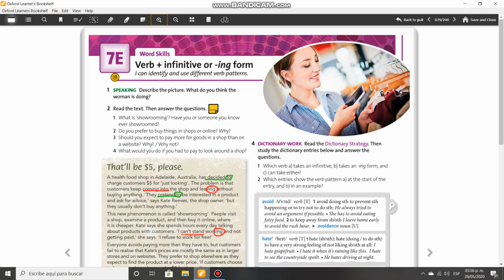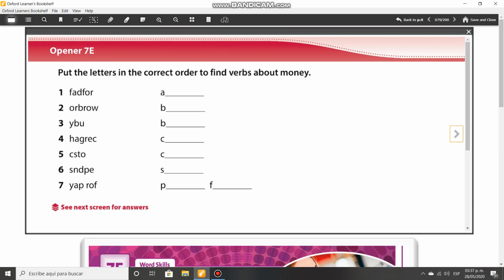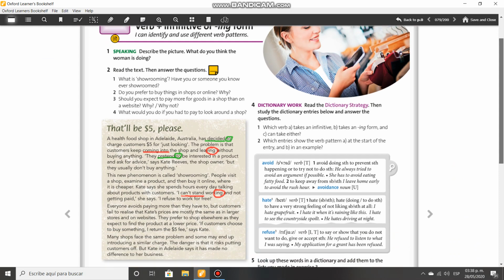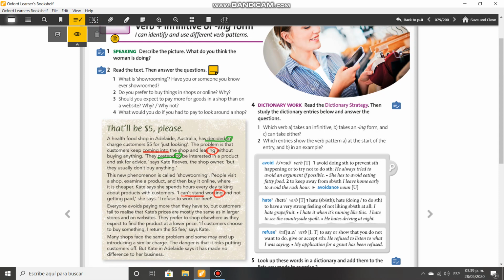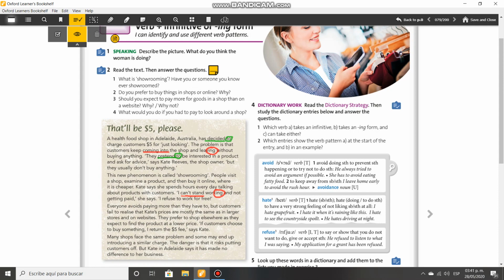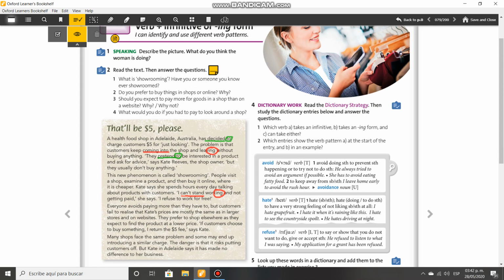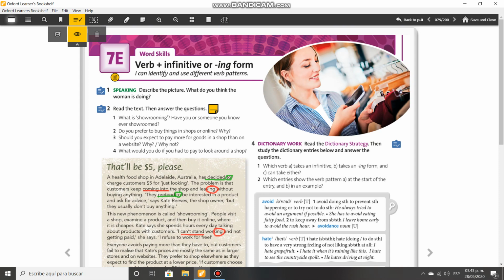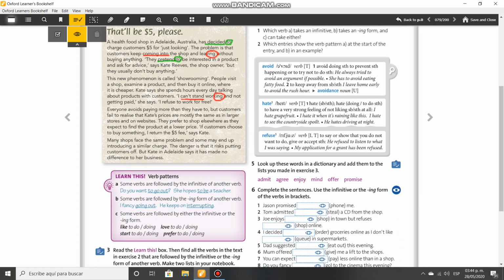bandicam 2020 05 28 AA